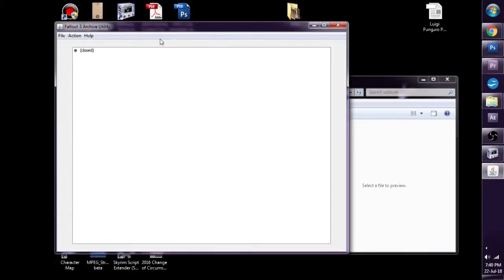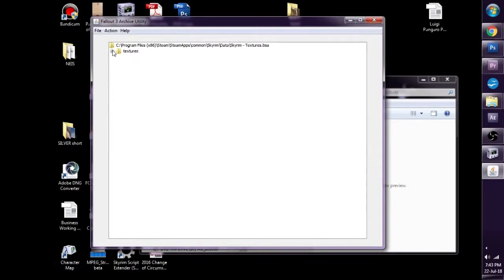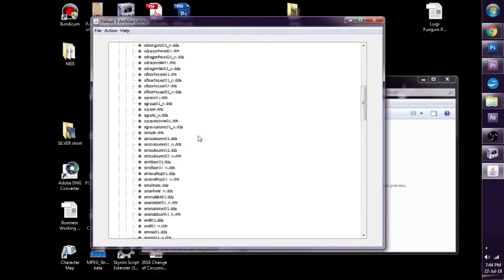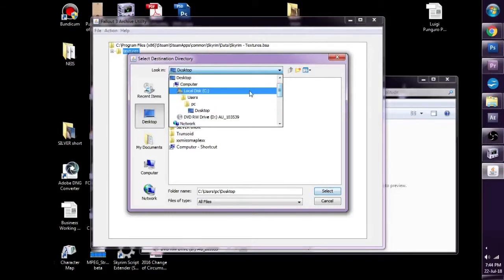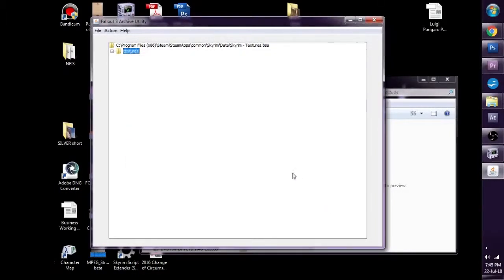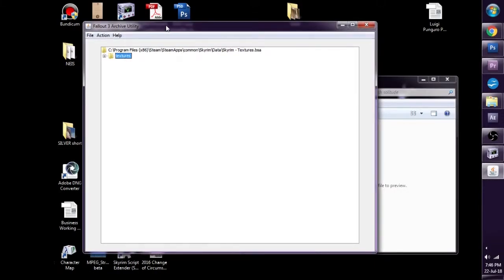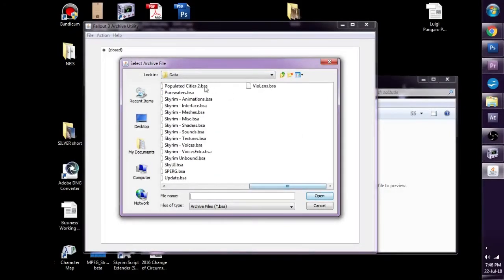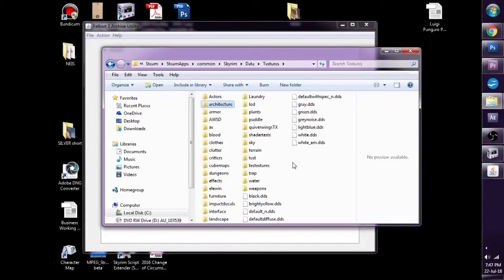How To Use Fallout3 Archive Utility for modding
04 Skyrim Modding Tutorial - How To Rexture Skyrim 02 - How To Use Fallout3 Archive Utility

Please Like or Share with others on Social Media so we can all Help Each Other!